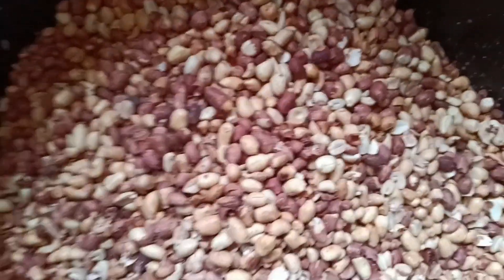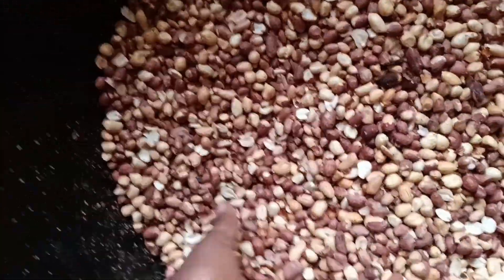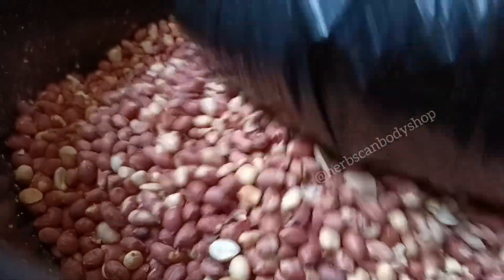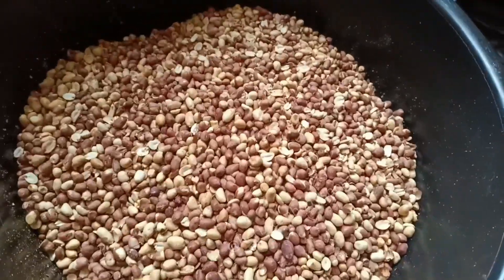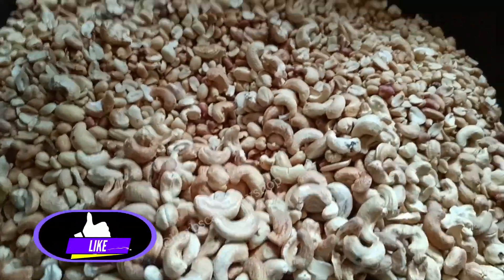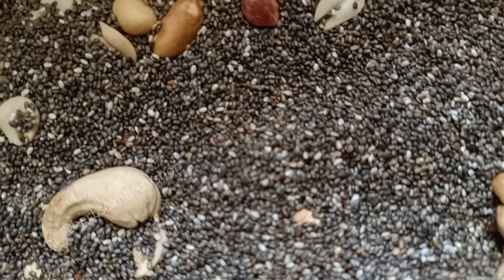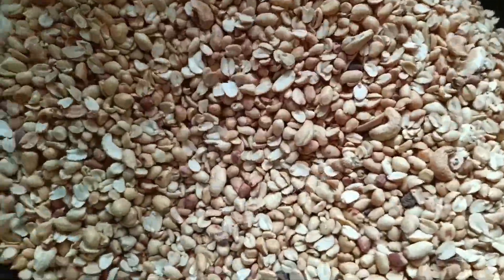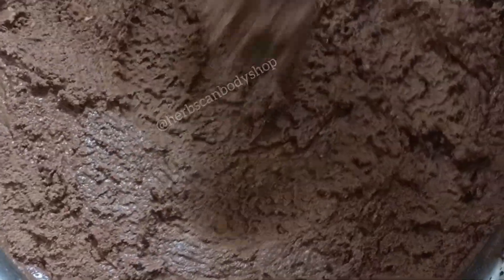How to make curve booster butter |Newest recipe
Curve booster butter is one of best way to increase the back side and the hip faster, try this newest recipe and thank me later😍

If you want to get our already made products, unadulterated raw materials, body enhancement ebook, Or you want to enroll for advanced body enhancement training, Or you want to be our wholesaler.